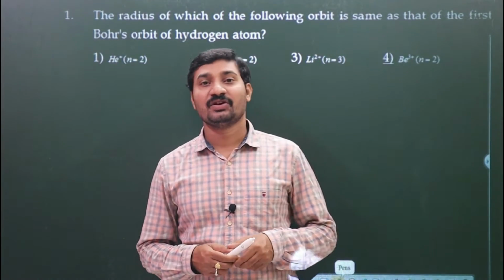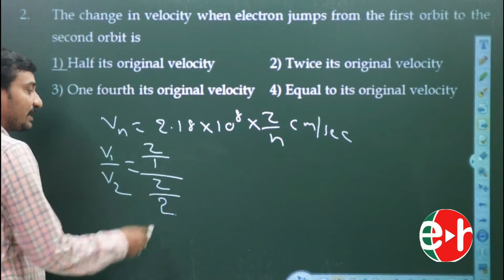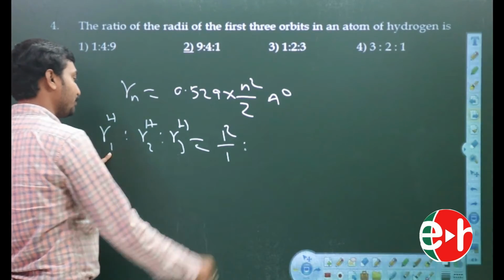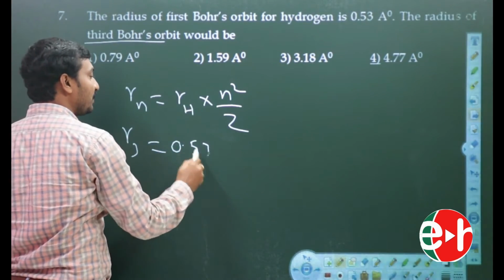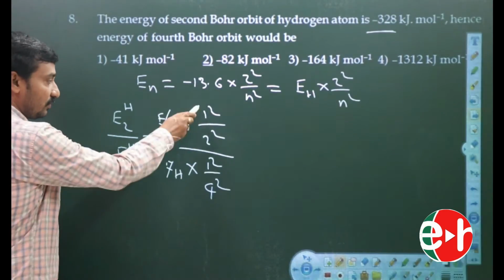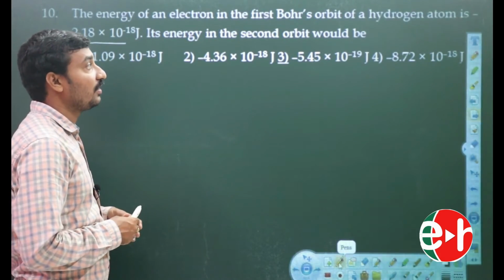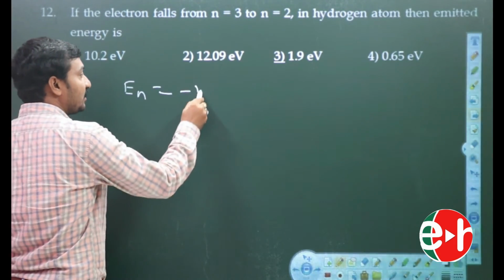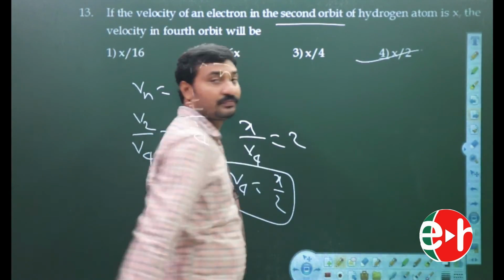13. ATOMIC STRUCTURE | OBJECTIVE BITS ON RADIUS | ENERGY | VELOCITY OF ELECTRON IN N ' TH ORBIT